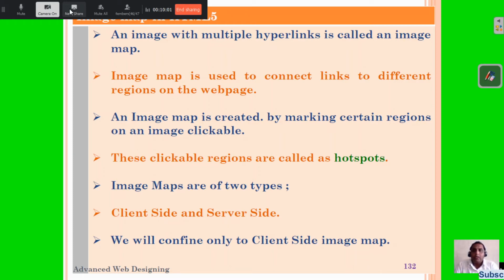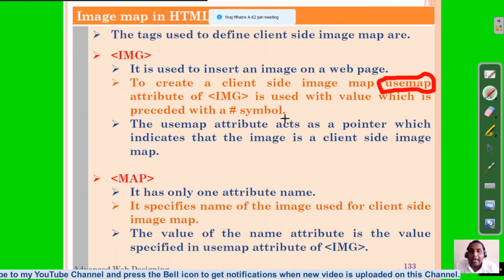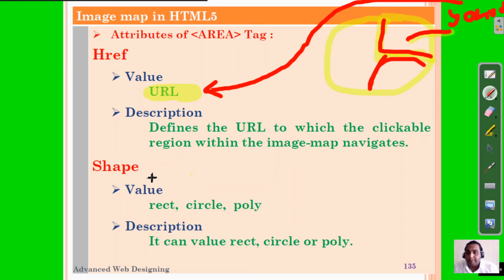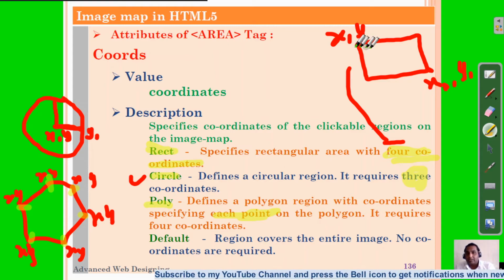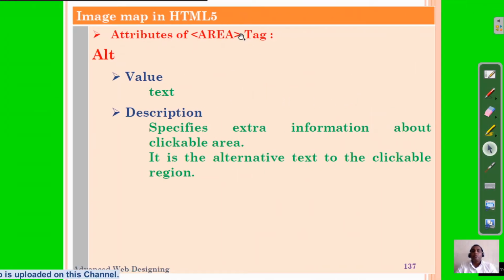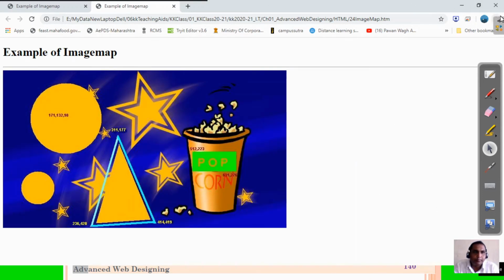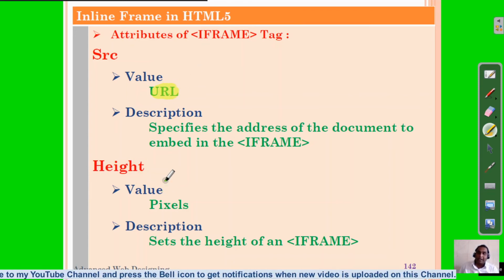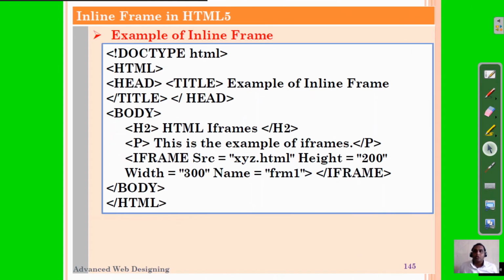Advanced Web Designing - Part 7